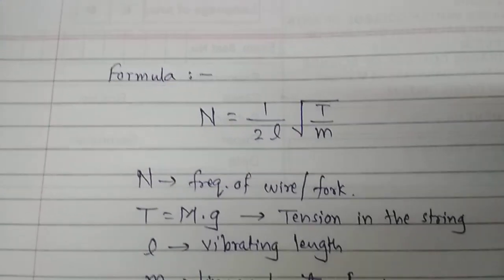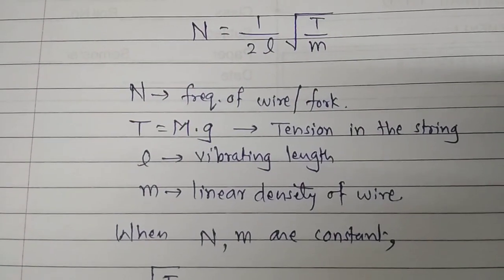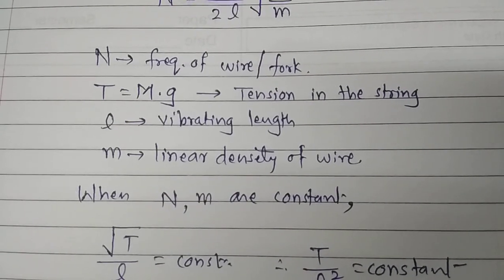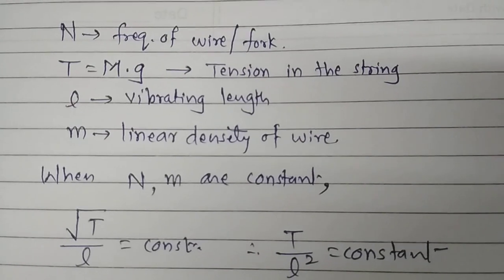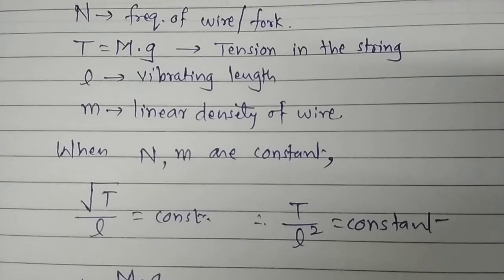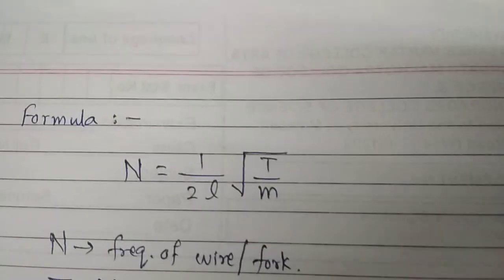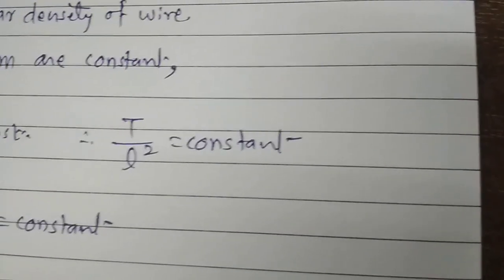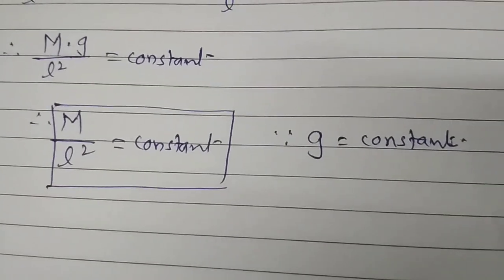Prof. Hemant Dongre, Sonometer 2 experiment.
To verify second law of vibrating string. Relation between Tension and length of vibrating wire.